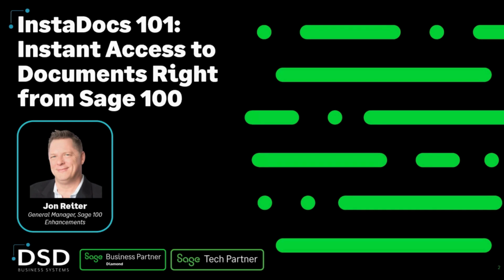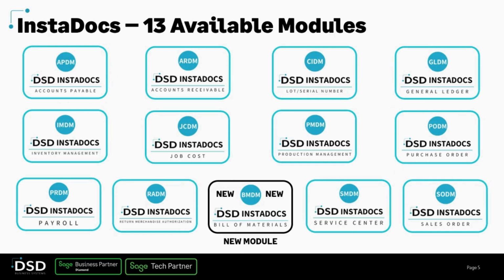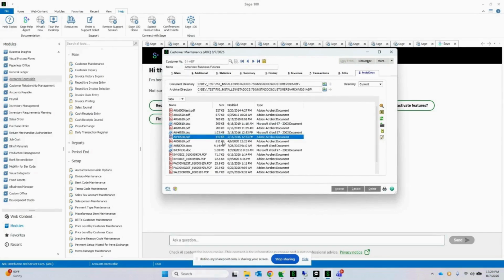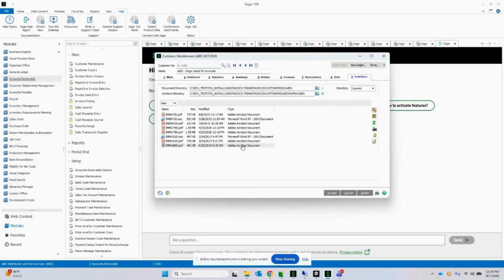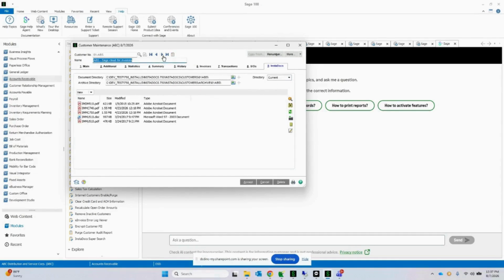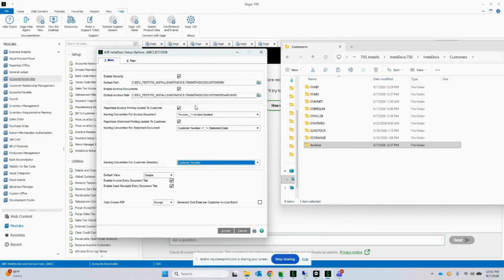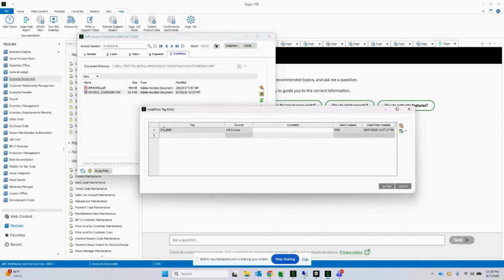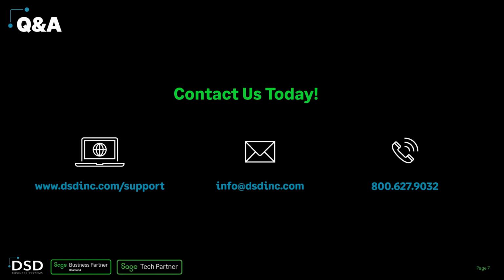InstaDocs 101 Instant Access to Documents Right from Sage 100